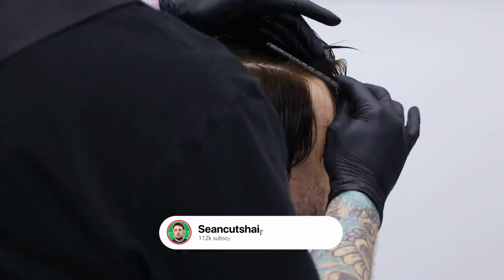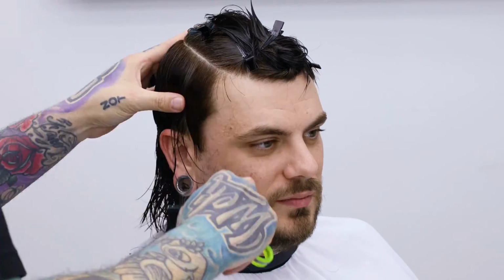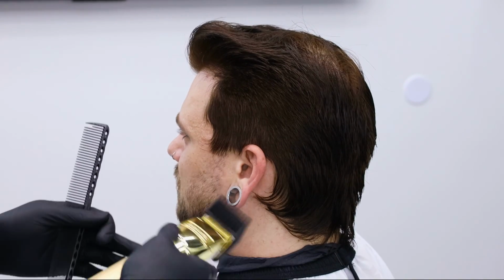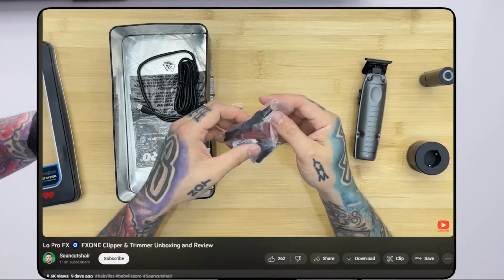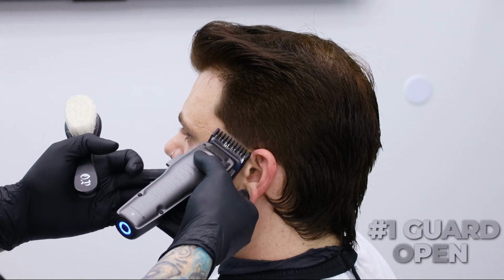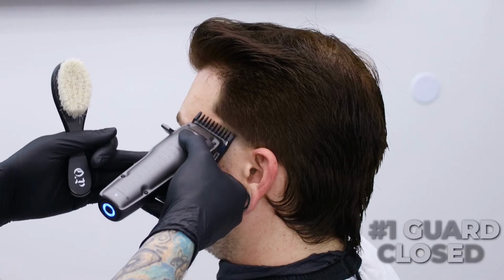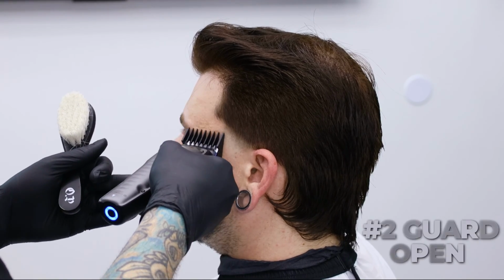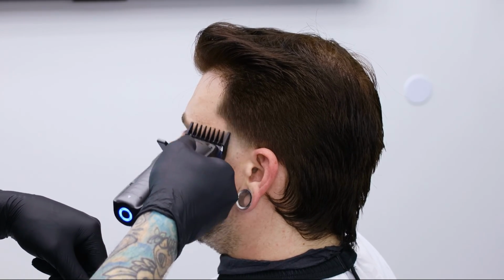Low Taper Middle Part Pomp Mullet ✂️ DFS Formula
Today we will be doing a scissor cut with a low taper, styled as a middle part pomp with a slight mullet in the back.  I'll be using the DFS Formula by Barber Josh O.P.  If you guys want to learn more of the DFS Formula click the link below ⬇️ Use code SEAN15 to save 15% on any of the courses!

✂️ Tools used
Babyliss Influencer Lo Pro Fx clipper and trimmer, Custom FX Clipper, Skeleton Trimmer, and FX02 Shaver, FX3 Clipper and Shaver, FreshShears shears, thinning shears, and feather razor. Klutch enhancement card, Tomb45 Beam Team XL, No drip color enhancement, hair building fibers, triple cartridge razor handle, Indestructible clay, Spray texture powder. Charging with the Tomb45 Power Pods, Power Mat and Powerclips.

NEW CONTENT DROPS TWICE A WEEK!!!